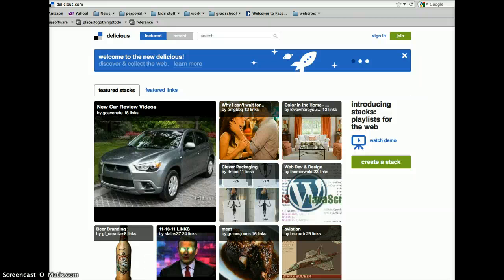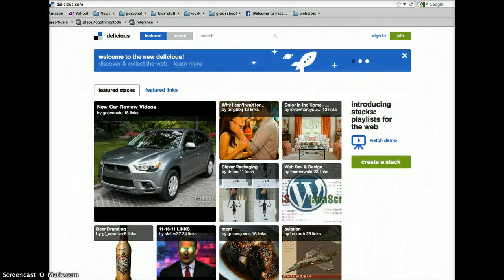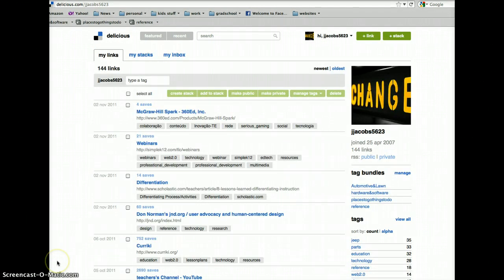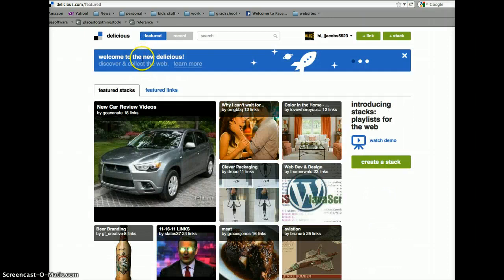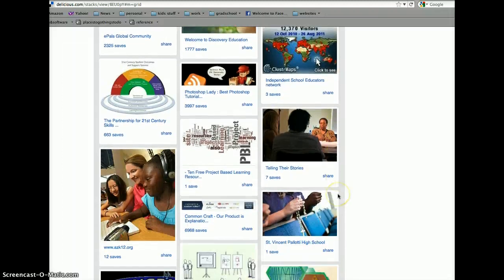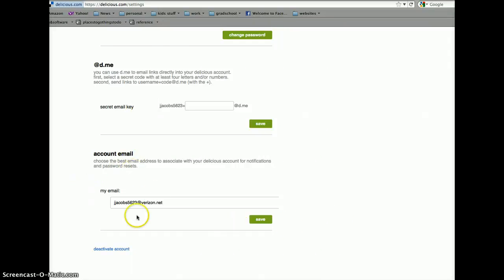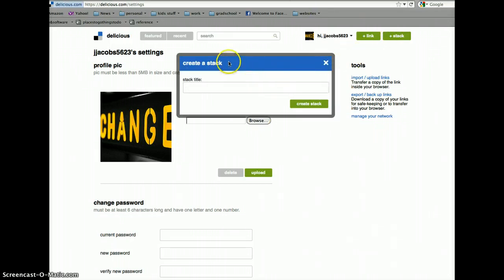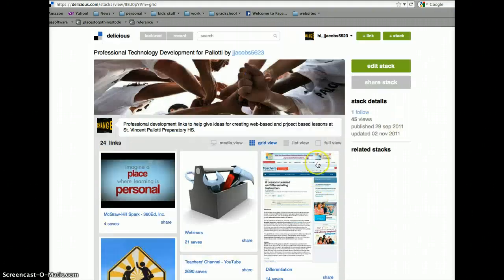Using Delicious.com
Quick overview of how to create an account on Delicious, add links, and use the stacks feature.